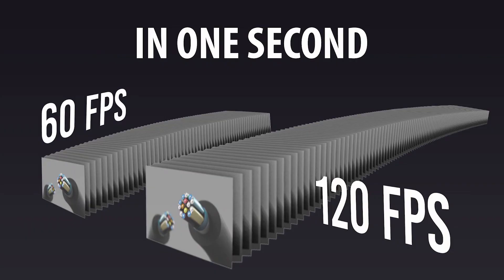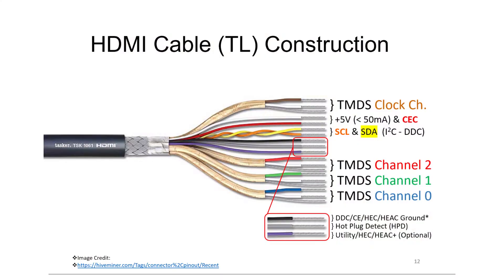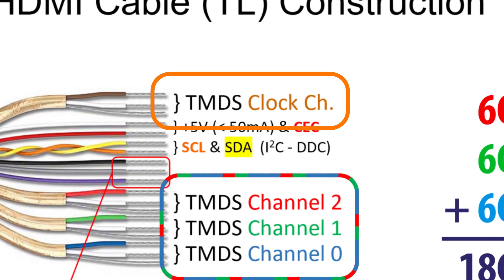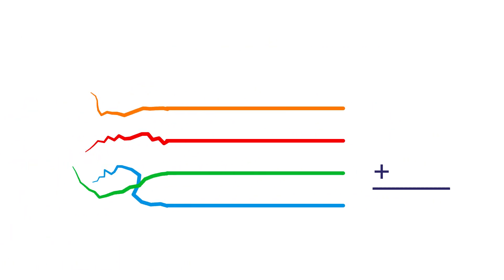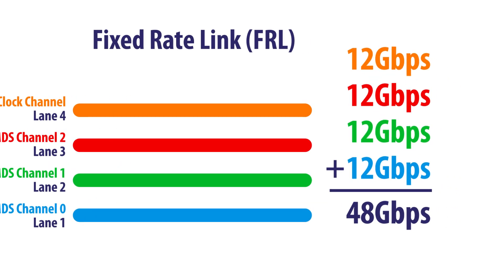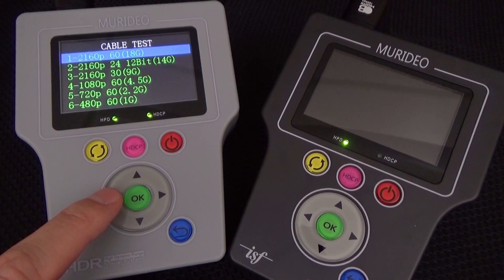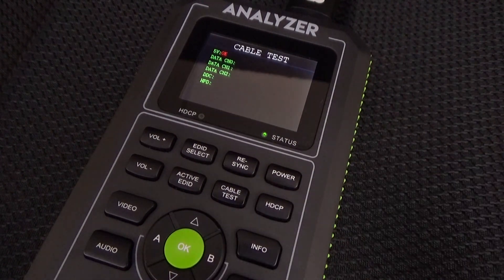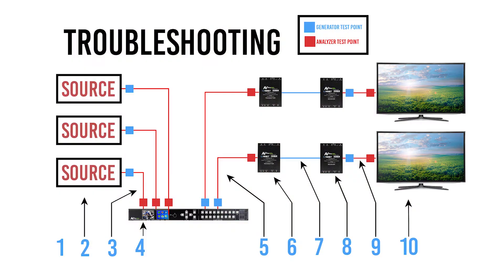What is 48Gbps and why does it matter?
48Gbps is the new maximum bandwidth of HDMI 2.1, an almost 3 times increase over HDMI 2.0. With so much data per second there are many new opportunities and just as many challenges to overcome.